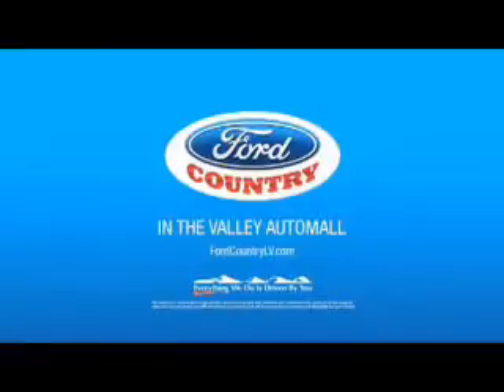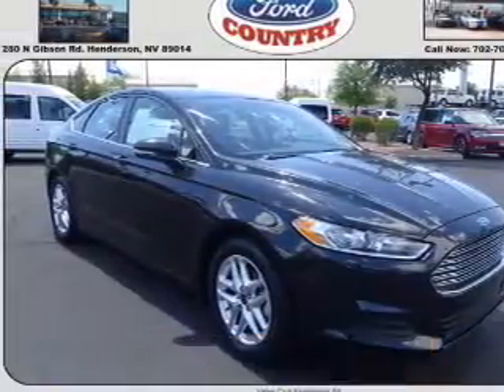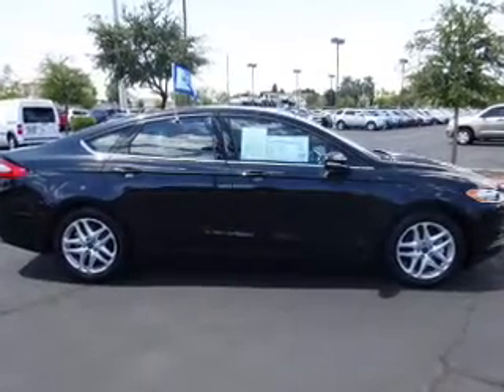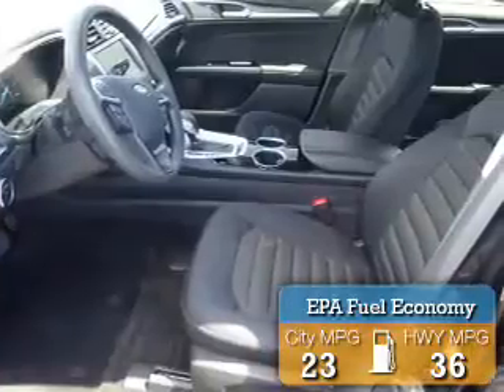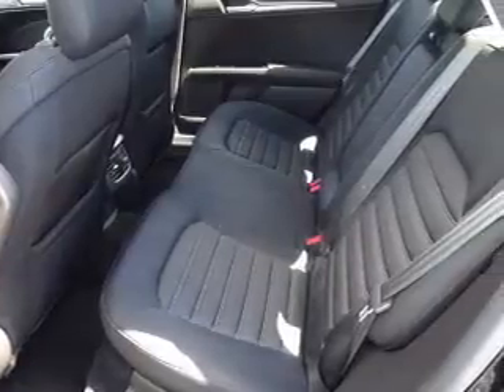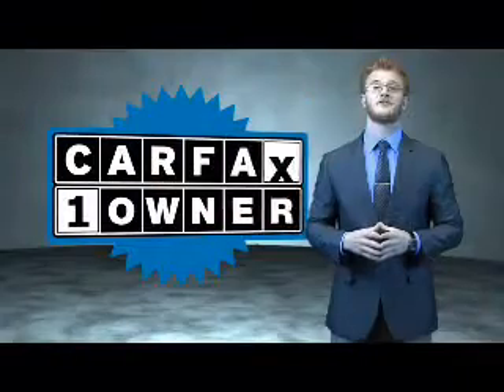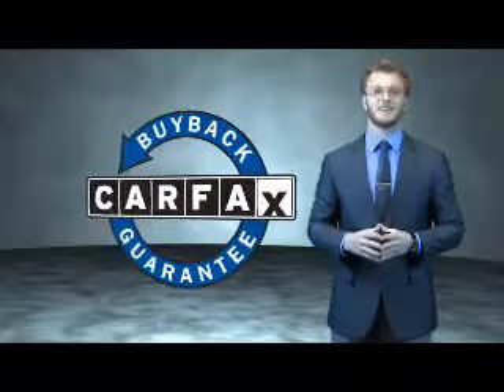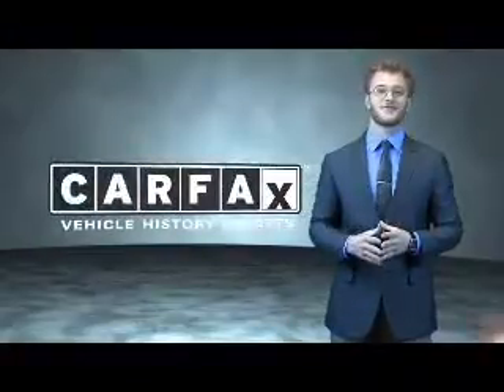2013 Ford Fusion X4262 - Henderson NV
Year: 2013
Make: Ford
Model: Fusion
Trim: SE
Engine: 1.6 liter cylinder
Transmission: Shiftable Automatic
Color: Black
Mileage: 27886
Address:
VIN:3FA6P0HR0DR325364